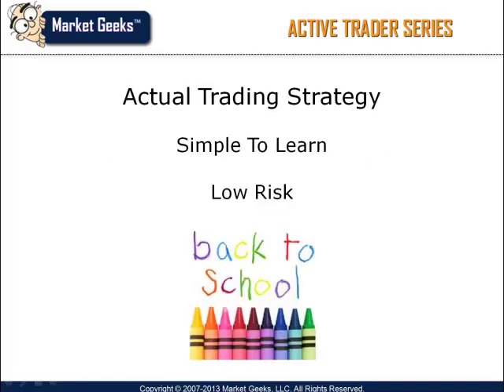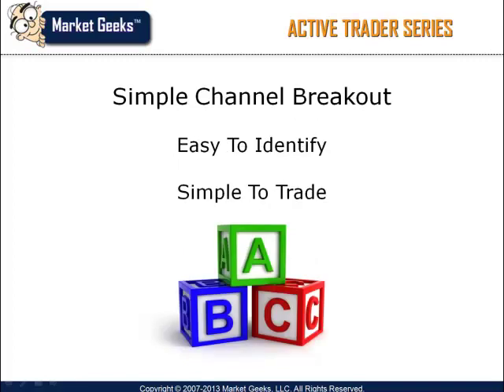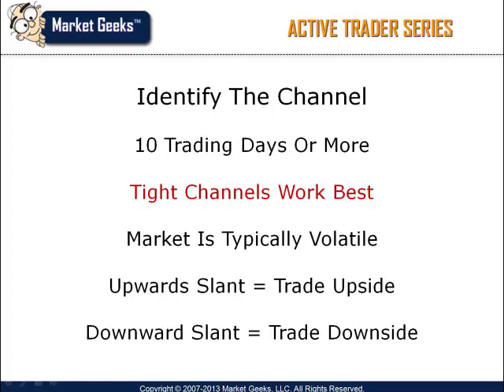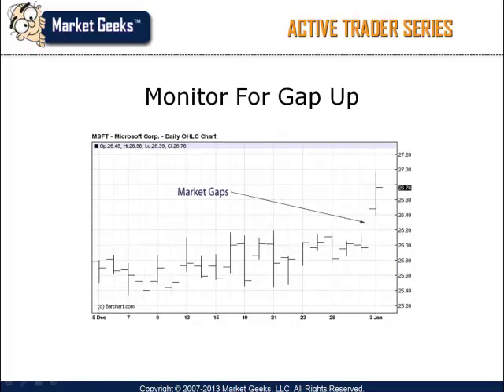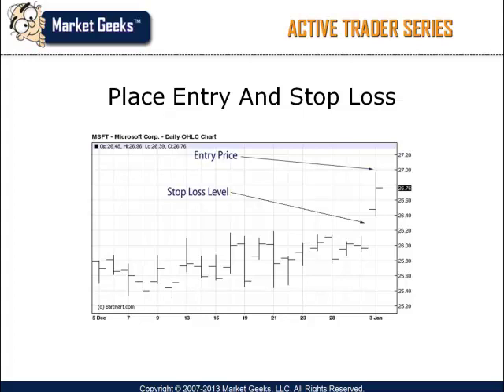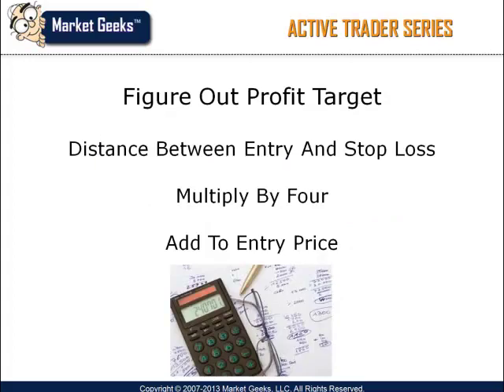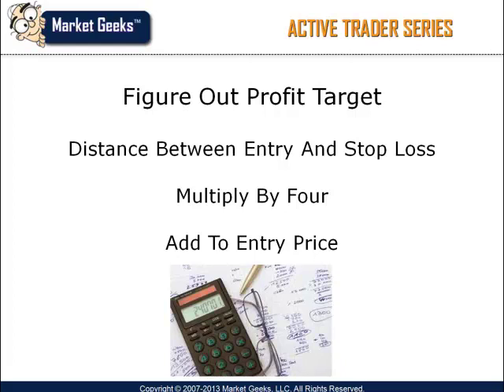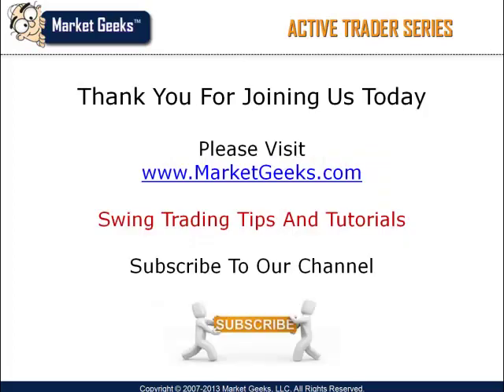Easy Swing Trading Methods - Channel Breakout Strategy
- Easy Swing Trading Methods shows you a simple channel breakout strategy that applies to any market and time frame. Swing Traders and Day Traders will like this simple swing trading method.